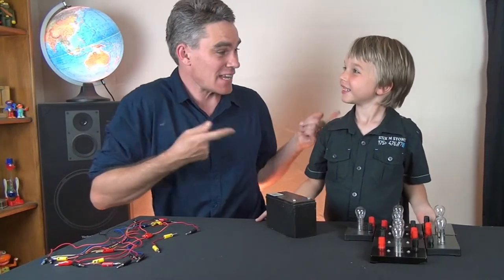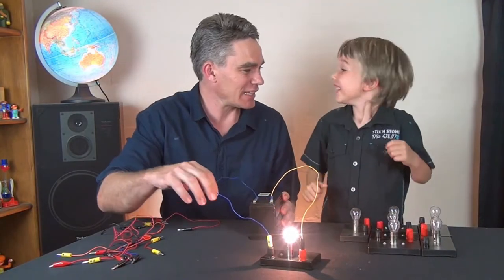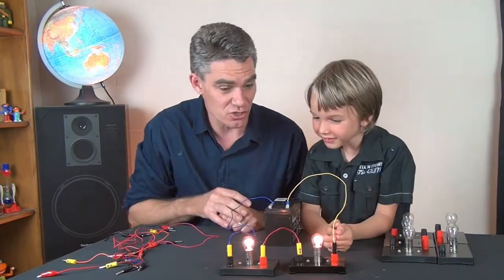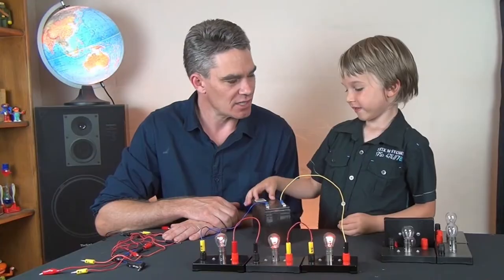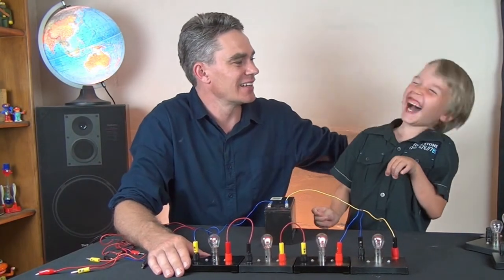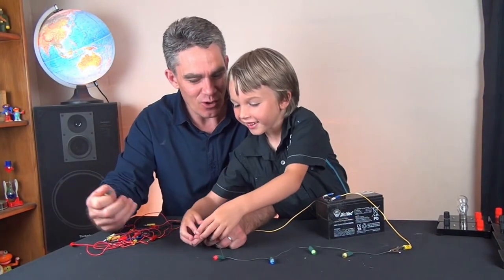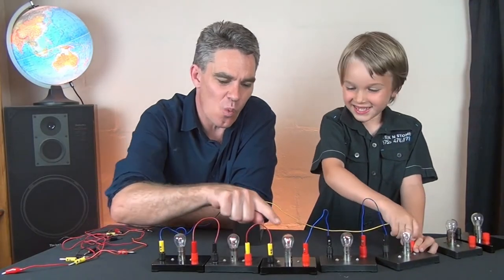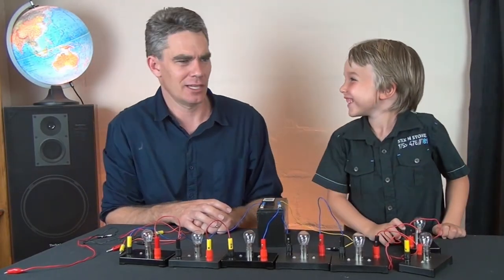What are Series Circuits - Electricity - Science for kids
Investigating electricity  - Series Circuits with lightglobes.
Jacob and Sam set up a simple electrical series circuit using lightglobes.
As additional globes are added in series, the brightness of the globes decreases as the resistance of the circuit increases, causing the current to decrease.
If just one of the globes breaks, then all the globes go out as the circuit is broken.

This can be done easily at home using some wires, battery and a number of lightglobes.